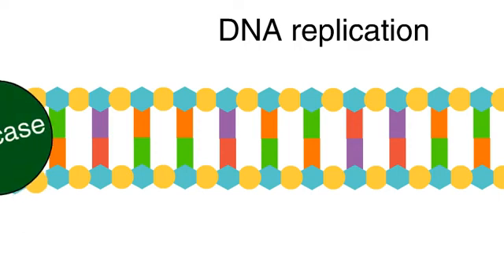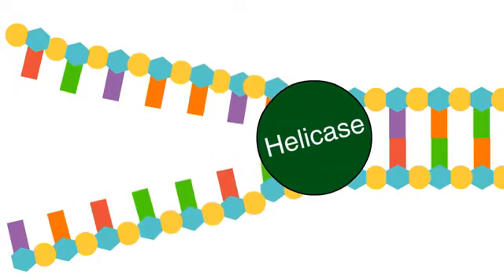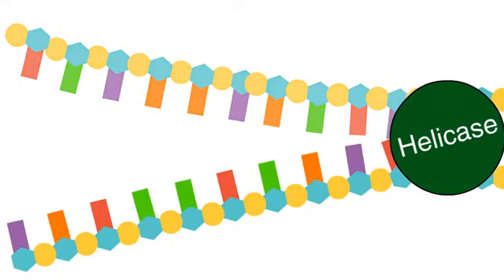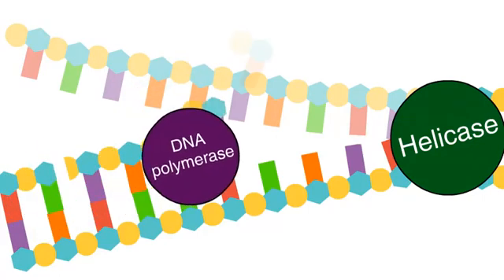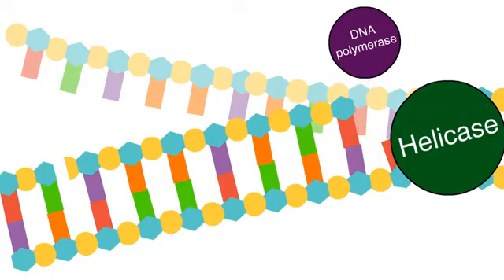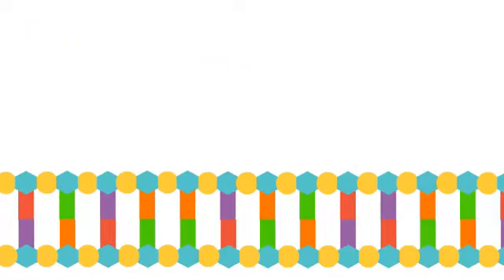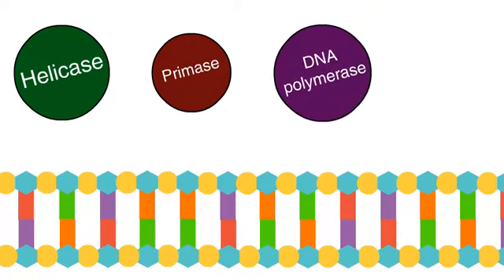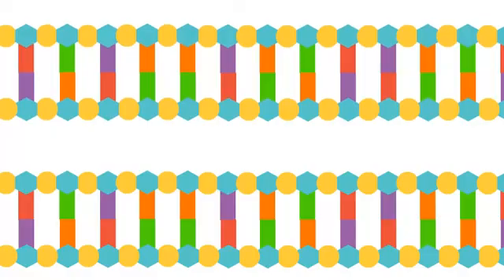Enzymes in DNA replication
This video gives a basic explanation of the functions of 4 enzymes involved in DNA replication: helicase, primase, polymerase, and ligase